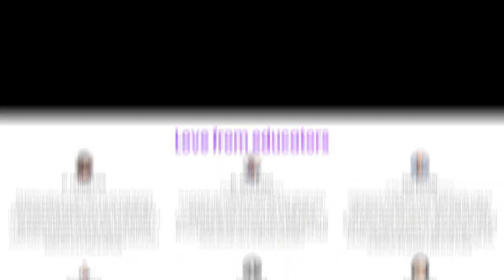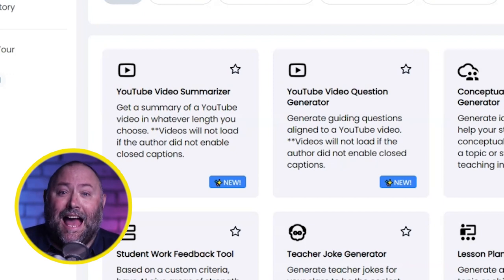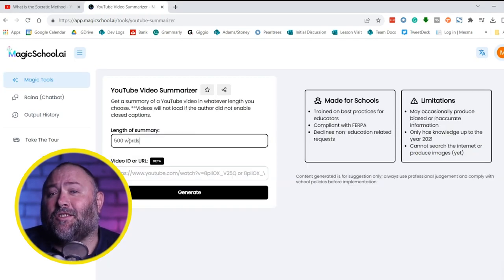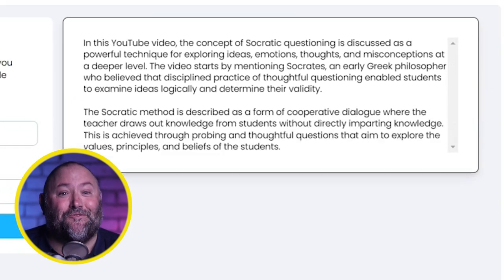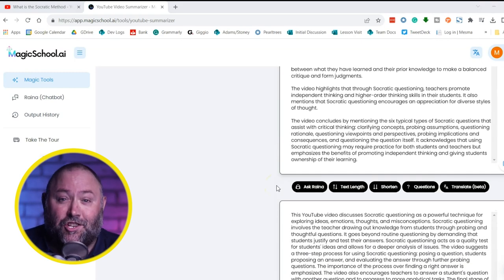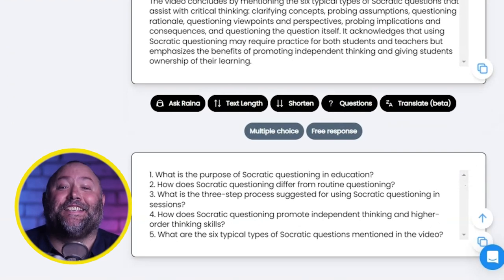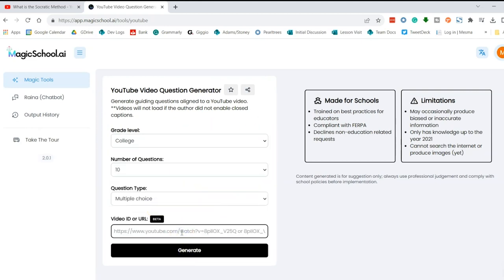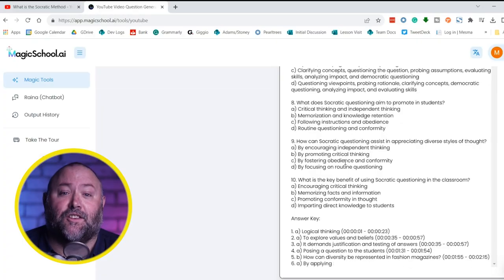Use Magicschool.ai to Auto Summarize YouTube Videos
►  How to use AI to auto summarize YouTube Videos for FREE!!!
In this super-quick tutorial, I show you how to create summaries of YouTube videos AND how to create questions from them instantly and for FREE!!!

CHAPTERS:
00:00 Intro
00:20 Sign up to Magicschool.ai
00:38 YouTube Video Summarizer Tool
00:58 Shorten summary
01:02 Create 5 quick questions about the video
01:18 YouTube Video Question Generator
01:40 Example for use

🎥 Camera - Canon EOS 850D

Lights:
💡 GODOX SL60IID LED Continuous Video Light

Microphones:

🎤 RØDE Procaster Broadcast Dynamic Microphone

🎤Audio-Technica ATR2100X-USB Cardioid Dynamic USB/XLR Microphone

Softbox
💡 Andoer Godox SB-UE 80cm / 31.5in Portable Octagon Honeycomb Grid Umbrella Speedlite Softbox

VIDEO TITLE:
In this YouTube video, I show you how you can use AI to quickly summarize and generate questions about YouTube videos. I want to give a shout-out to Alasdair  Miller for introducing me to this amazing tool. To get started, all you have to do is sign up for a free account on their website. Once you're logged in, you'll have access to a variety of tools, including the YouTube video summarizer and the YouTube video question generator.

The summarizer is really cool because it uses closed captions to create a summary of the video. And the best part is, you can choose how long or short you want the summary to be. It's a great way to quickly get the main points of a video without having to watch the whole thing.

But that's not all! The question generator is another awesome tool. I'll show you how to generate five comprehension questions based on the video using this tool. You can even choose between multiple-choice and free-response formats. It's a fantastic way to test your understanding of the video and really engage with the content.

Oh, and by the way, Magic School AI has even more tools to offer. And don't forget to check back every Tuesday for a new video. Trust me, you don't want to miss out on all the amazing things this AI-powered tool can do!

Video Link: